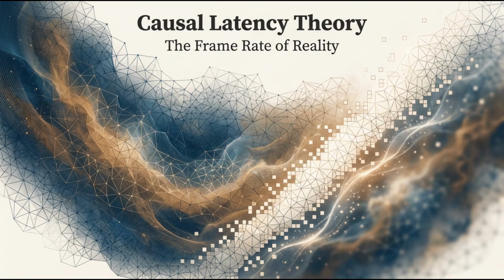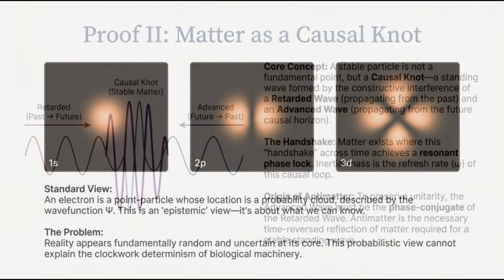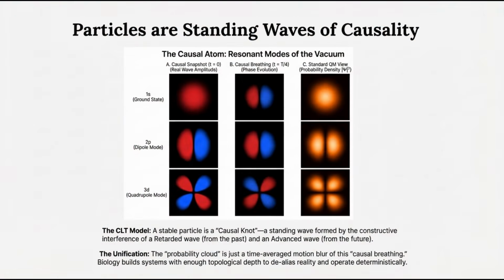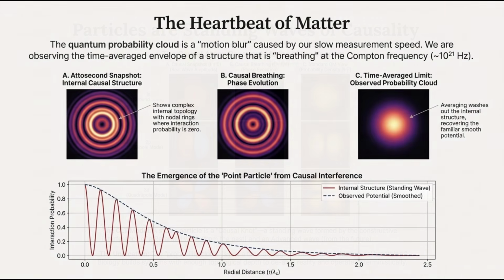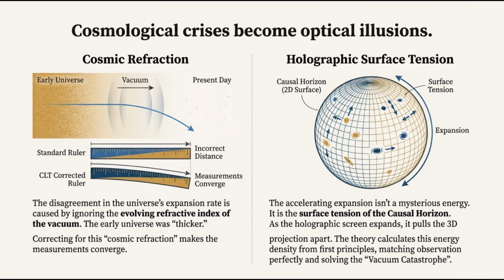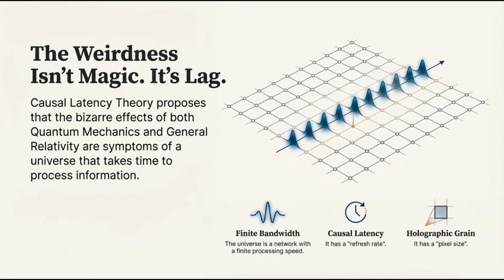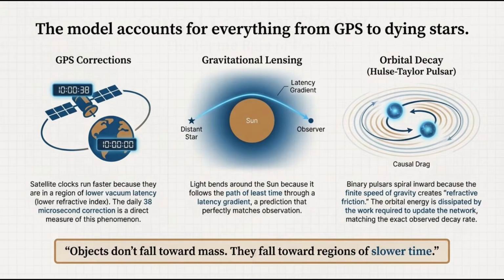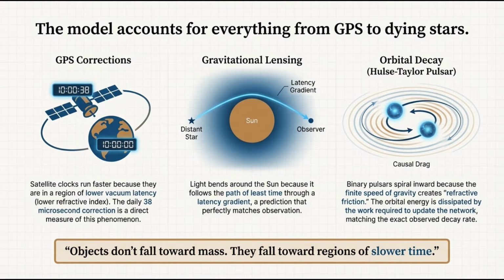Causal Latency Theory: Solving the Glitchy Universe [physics, quantumphysics, theoreticalphysics]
Causal Latency Theory: Solving the Glitchy Universe
Experimental Synthetic Podcast,
based on papers P1-P12,
"Causal Field Theory" book manuscript,
and CLT proto-theory lectures scripts,
(synthesis made with Google notebooklm)

or their preprint locations bellow.

0:00 The Universe Has Lag: Bandwidth Limits
1:00 The Causal Knot: Matter as a Standing Wave
2:19 Mass is Frequency: The Refresh Rate of Reality
3:00 Antimatter: The Phase Conjugate Reflection
4:04 Deriving the Particle Zoo: Topological Harmonics
6:00 The Finite Vacuum & Self-Interaction Latency
7:41 Chemistry as Topological Relaxation
8:47 Why Water is 104.5 Degrees: Vacuum Packing
10:06 Relativistic Chemistry: Why Gold is Yellow
11:05 Hyperholography: How Life Hides from Noise
12:37 Consciousness as a Holographic Shortcut
13:52 Metric Engineering: The Wakefield Neutrino Lens
16:54 Is AI Conscious? The Problem of Metric Anchoring
17:43 Gravity is Refraction, Not Curvature (GPS Proof)
19:02 'Oumuamua: Surfing the Sun's Causal Wake
21:22 Entanglement & The Holographic Hard Drive
22:33 Solving the Vacuum Catastrophe & Dark Energy
24:02 The Definitive Test: Material-Dependent Lamb Shift
25:20 Conclusion: The Lag Gives Us Time to Exist

The "Frame Rate" of Reality. Physics has spent a century trying to reconcile the "weirdness" of the very small (Quantum Mechanics) with the "curves" of the very heavy (General Relativity). Causal Latency Theory (CLT) suggests the weirdness isn't magic—it’s lag.
In this episode, we explore the revolutionary framework by Daniel Sandner that treats the vacuum not as empty space, but as a relational information network with a finite refresh rate (the Planck frequency) and a pixel size (the holographic grain).
In this video, we cover:
• Quantum Uncertainty as Buffer Bloat: Why fuzziness is just the system struggling to process data faster than its bandwidth allows.
• Gravity as a Traffic Jam: How massive objects "clog" the network, creating latency that we perceive as time dilation and gravitational attraction.
• Matter as a Verb: Discover the "Causal Knot"—how particles are actually self-reinforcing information loops (standing waves) in pure time.
• Interstellar Surfing: How objects like 'Oumuamua might be using the Sun's "vacuum wake" to accelerate without rockets.
• The Holographic Mind: Why life and consciousness might be using "topological shortcuts" on the cosmic boundary to solve impossible biological problems like protein folding.

The Causal Latency Series: Primary Research Papers
1. [P2] Gravitational Radiation as Causal Hysteresis: Deriving Orbital Decay, Structure Formation, and Anomalous Acceleration from Finite Information Latency (Deriving orbital decay and 'Oumuamua’s acceleration).
2. [P3] Causal Phase Conjugation: A Kinematic Derivation of Antimatter, Mass Quantization, and Vacuum Engineering from Time-Symmetric Causality (The kinematic origin of mass, antimatter, and vacuum engineering).
3. [P4] Thermodynamics of Causal Information: Resolving the Solar Coronal Heating Paradox via Refractive Impedance Friction (Solving the Solar Coronal Heating Paradox and layering).
4. [P6] The Causal Horizon in Causal Latency Theory: Unifying the CMB, Hubble Tension, and JWST Anomalies.
5. [P7] The Topology of Mass: Knot Geometry and Lepton-Meson Hierarchies in Causal Latency Theory (Why the Muon is 207x heavier than the electron, Knot Geometry).
6. [P10] Causal Field Theory: Vacuum Vorticity, Natural Renormalization, and the Coriolis-Casimir Effect.
7. [P11] Causal Information Theory: Resolving the EPR Paradox and Bell's Inequality via Holographic Boundary Conditions (Holographic Solutions for Trivial Quantum Systems).
8. [P12] Hyper-Holography: Dimensional Complexity and Biological Coherence via Nested Causal Topologies.